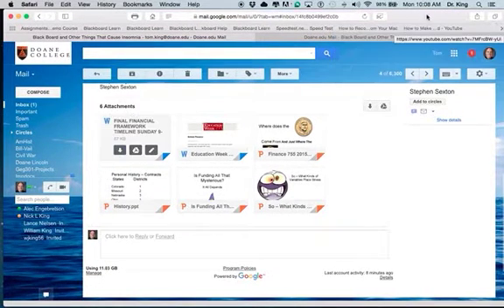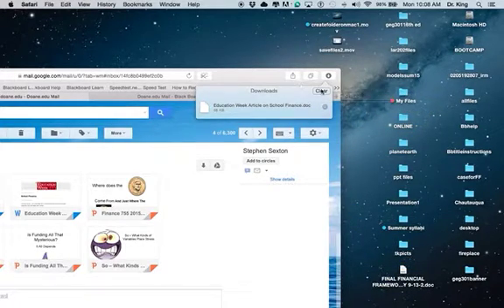3 Saving email files to desktop!